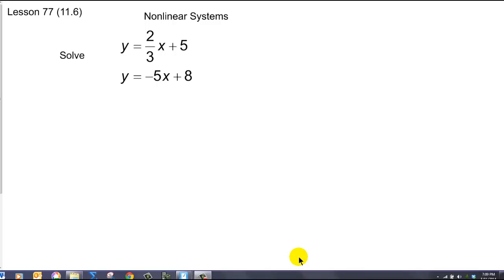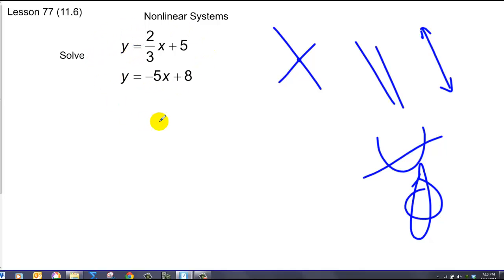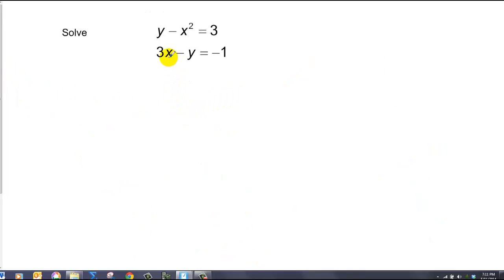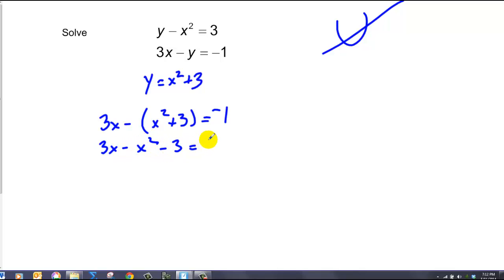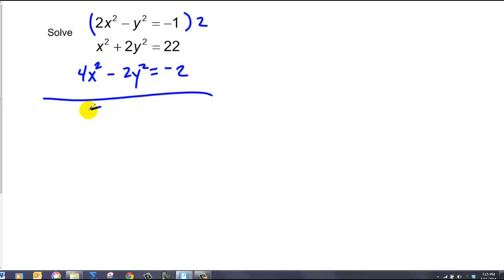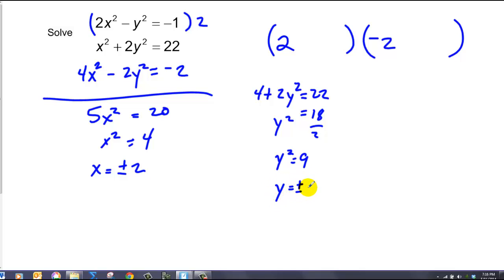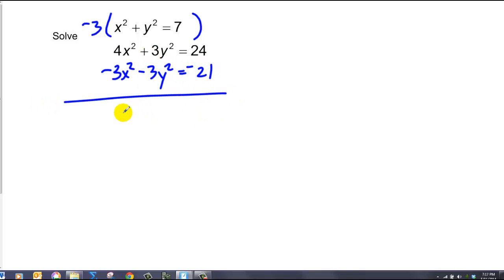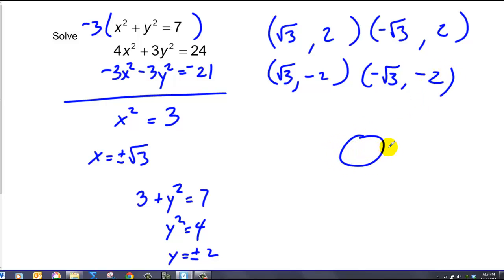Lesson 77 Nonlinear Systems